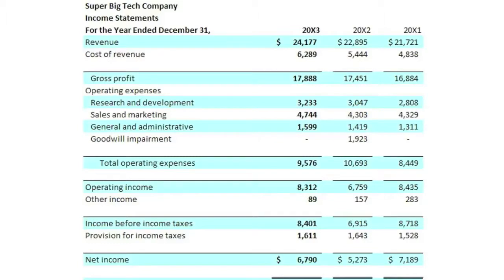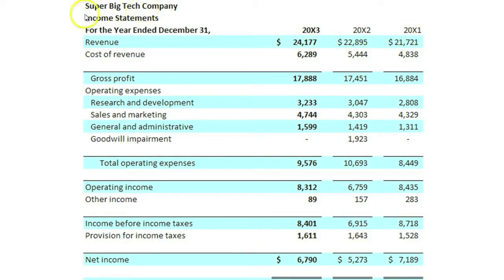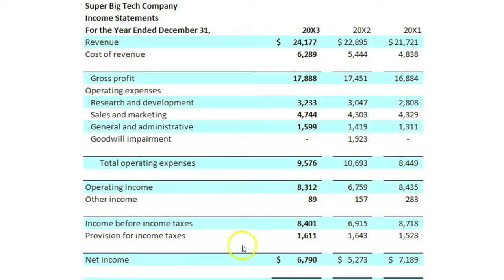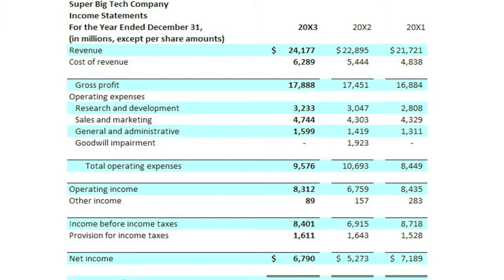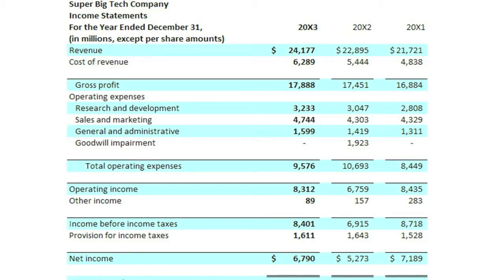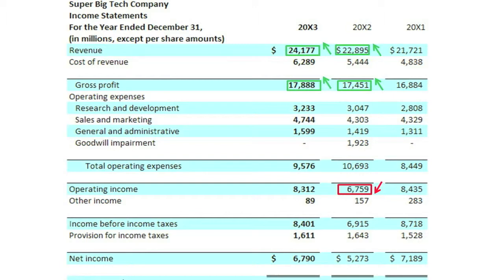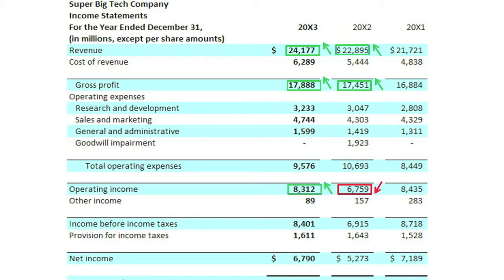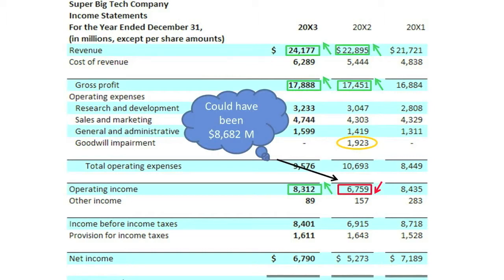Analyzing a Comparative, Multi-Step Income Statement - Slides 5-6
This video is one of several videos discussing 16 different PowerPoint slides on the topic "Analyzing a Comparative, Multi-Step Income Statement"  The full video set is provided in a playlist titled "Analyzing a Comparative, Multi-Step Income Statement", but I have also compiled all slide-specific videos into one single video titled "Analyzing a Comparative, Multi-Step Income Statement - Slides 1-16".